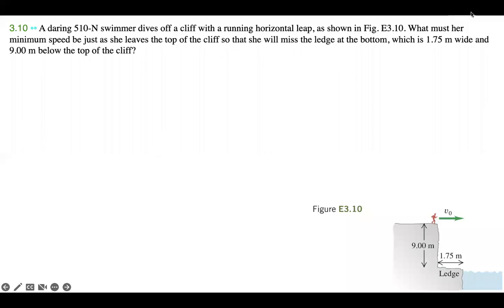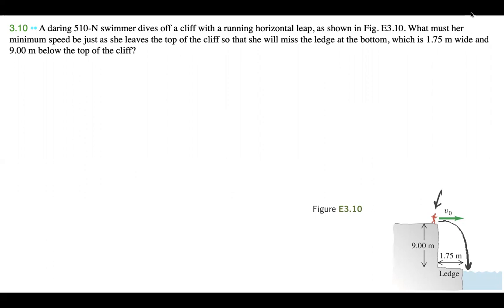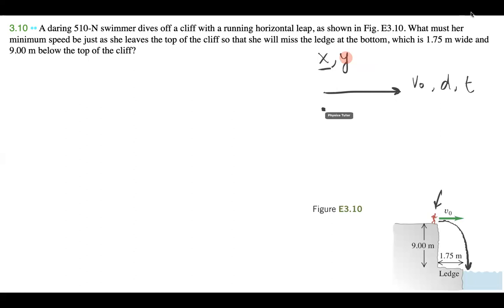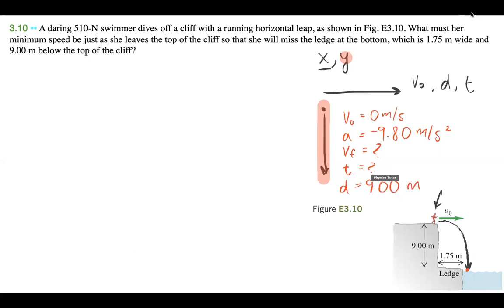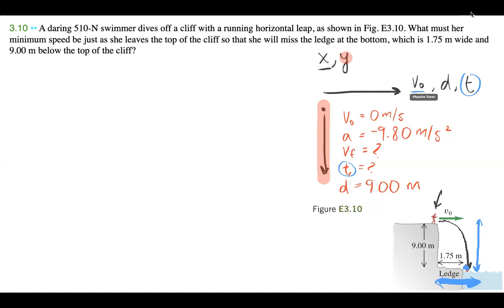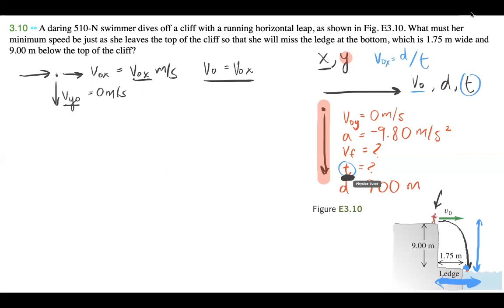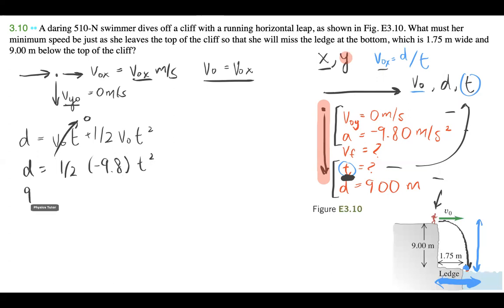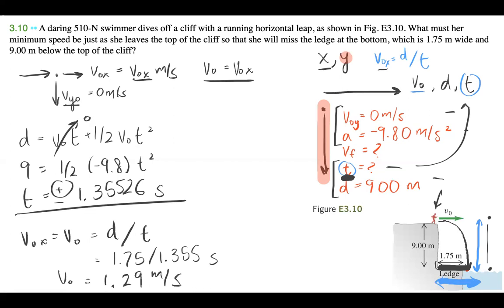University Physics Swimmer Problem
⛰️🏊‍♀️ Projectile Motion Problem Tutorial: Leap of Courage!

🔍 Problem:
A daring 510-N swimmer dives off a cliff with a running horizontal leap, as shown in Fig. E3.10. What must her minimum speed be just as she leaves the top of the cliff so that she will miss the ledge at the bottom, which is 1.75 m wide and 9.00 m below the top of the cliff?

If you're reading this and you found my video helpful, help a girl out and like, subscribe, and share so I can get monetized and buy these super cute designer boots I want but can't afford!